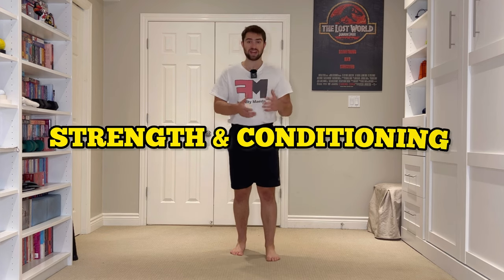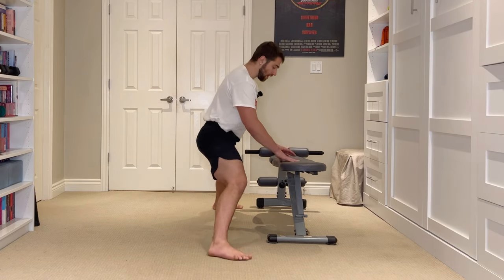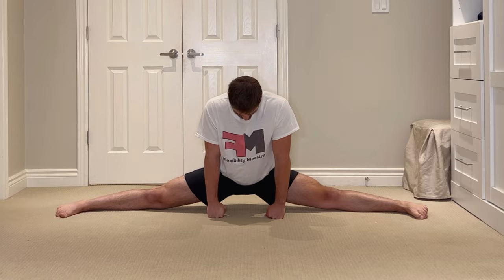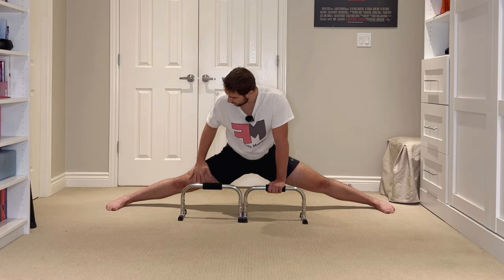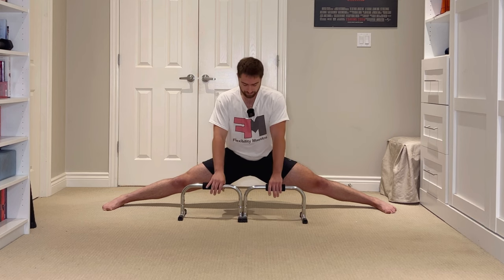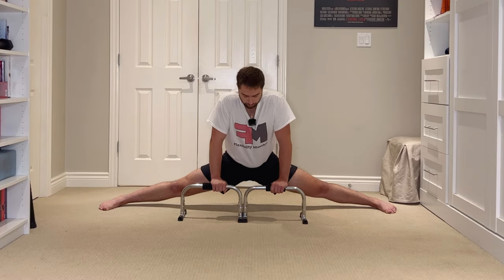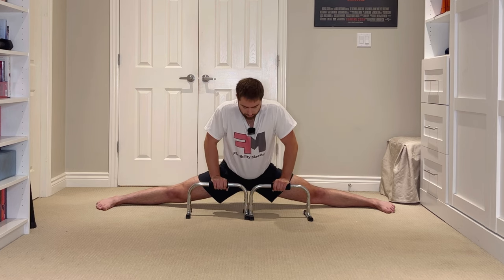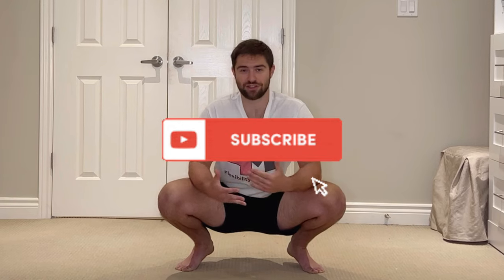Do THIS to improve your Side Splits Flexibility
In order to improve our splits flexibility, we need to develop more strength & conditioning in our most lengthened end ranges of the position.

This video provides you with the best strategy I know for training strength in the side split. Utilizing short intervals of isometric contractions, we can safely provide our body with the stimulus it needs to remodel our muscle tissues so that we can have easier access to our end ranges - and ultimately unlock new range over time!

And what's great about this exercise, is that it's extremely effective at all levels! Whether this is your first time training the splits directly, or you just need to unlock those last few inches, this exercise will serve you well. Make sure to start at an appropriate height for your current level of ability, and gradually progress deeper into the position from there.

Video Glossary:
0:00 - Introduction
0:45 - Setting up the Exercise
2:20 - How to Properly Execute the Exercise
3:59 - Additional Information